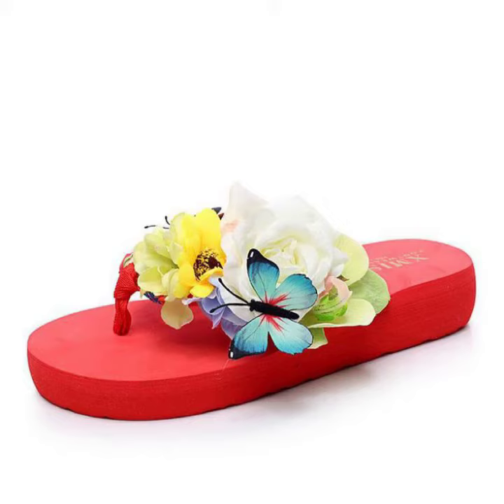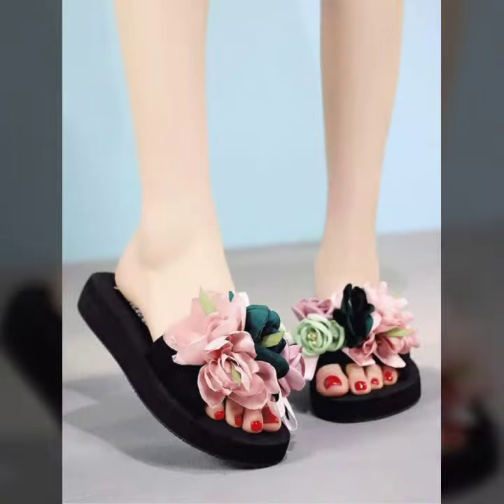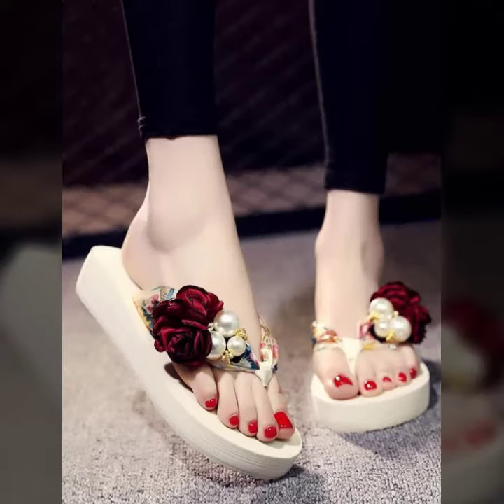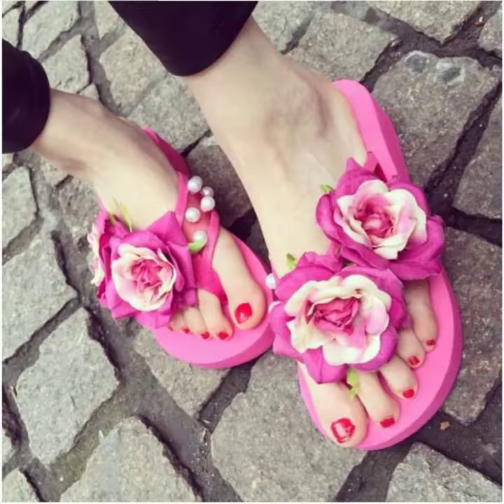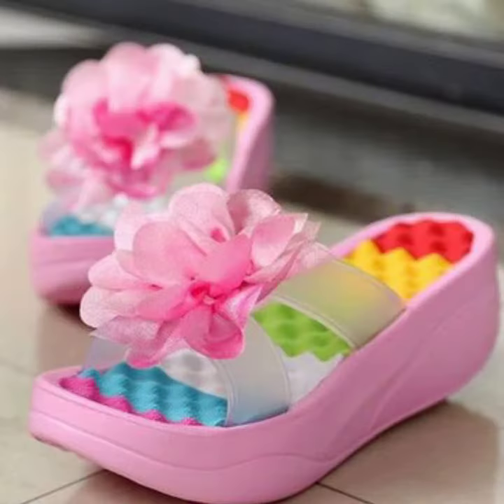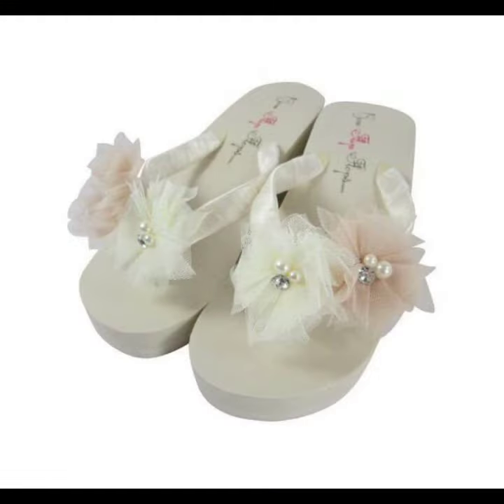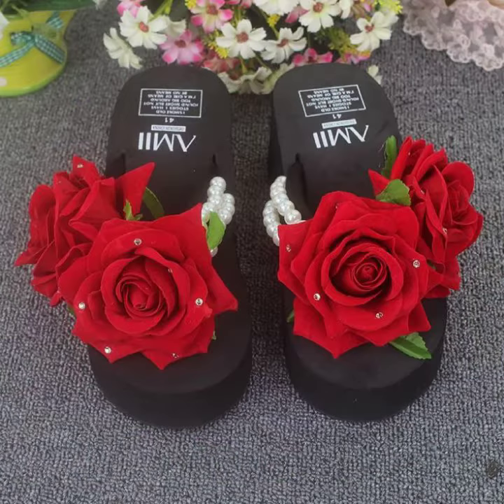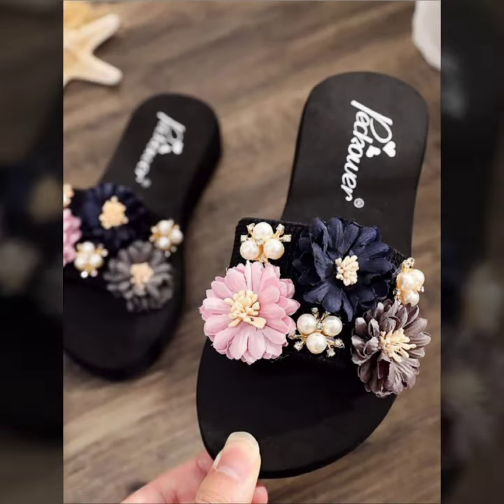New design and ideas for ladies of wedge heel flowers slippers